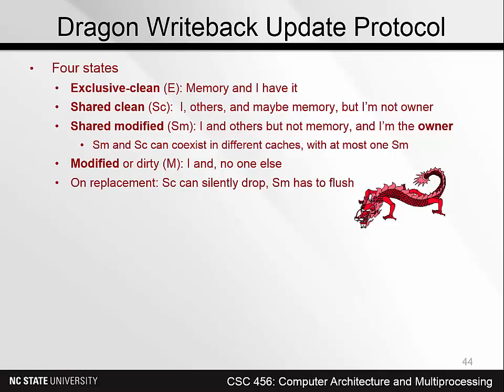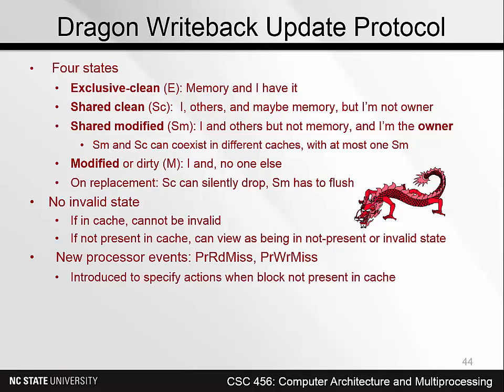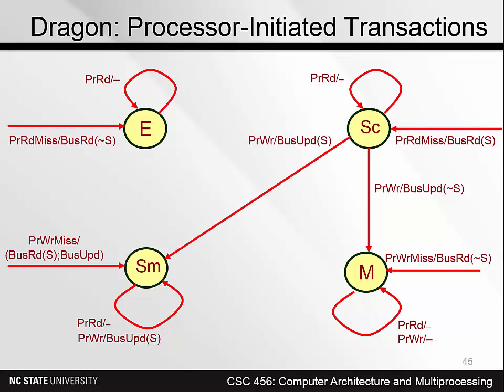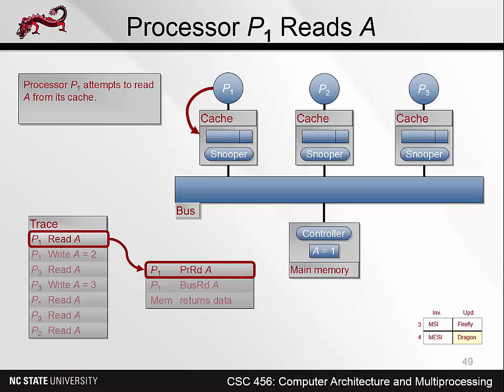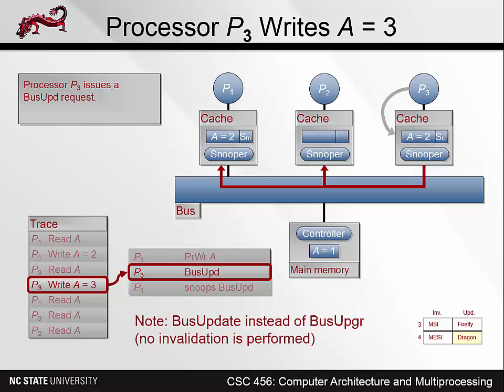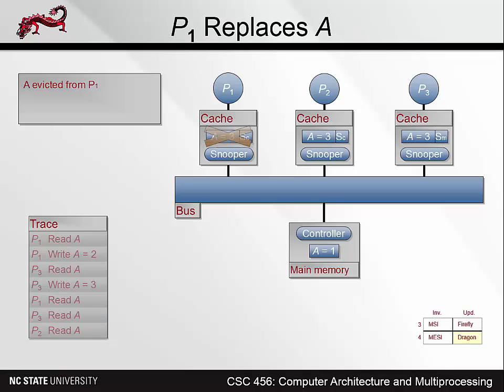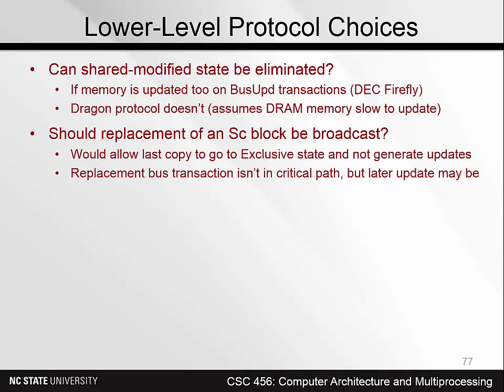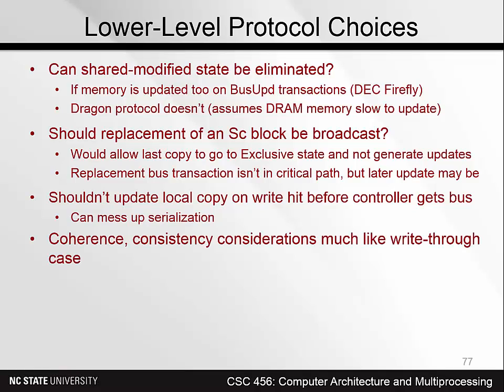Lecture 14c. The Dragon protocol